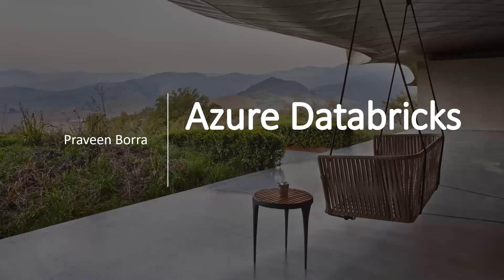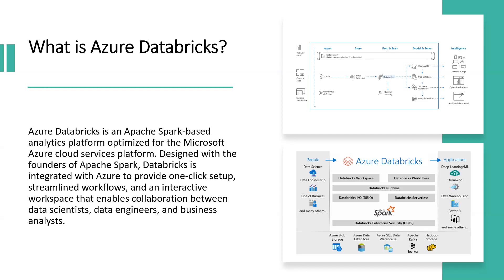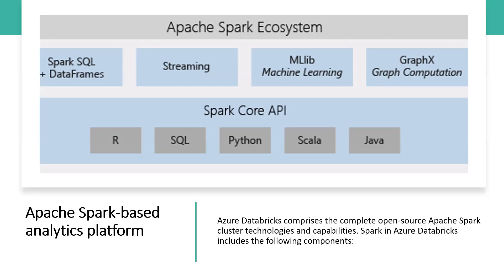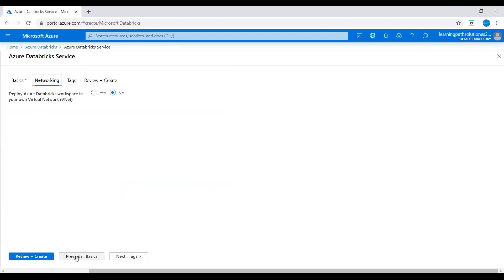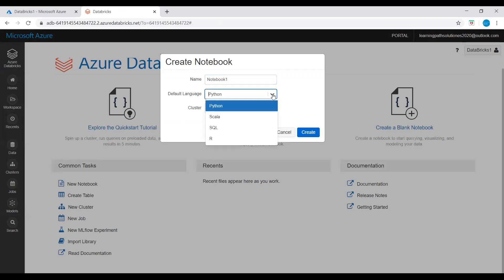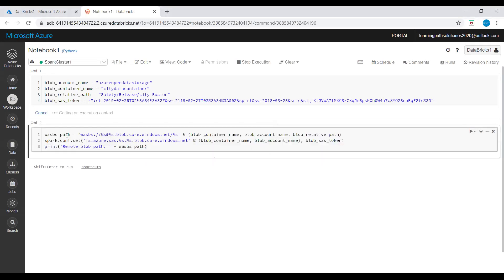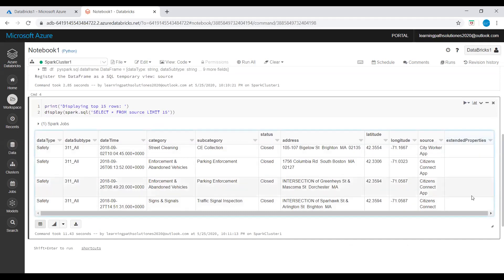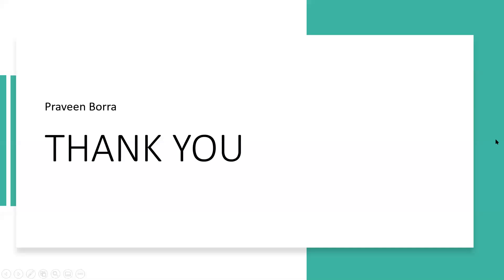Quick Introduction to Azure Databricks |Azure Databricks Tutorial|How to Create Databricks workspace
Azure Databricks | How to Create Databricks workspace | Run a Spark job on Azure Databricks | Azure Data Engineer